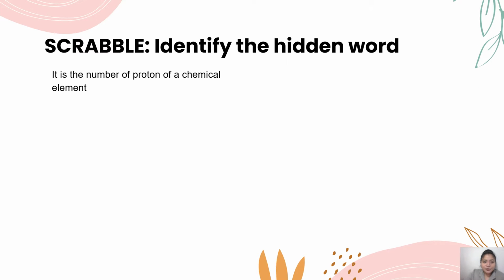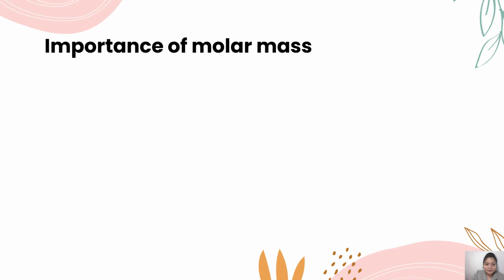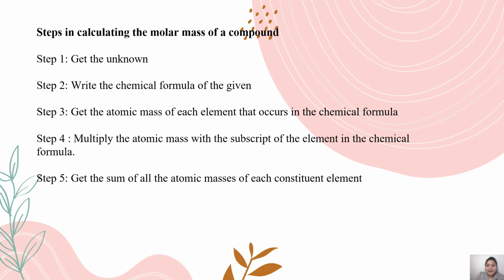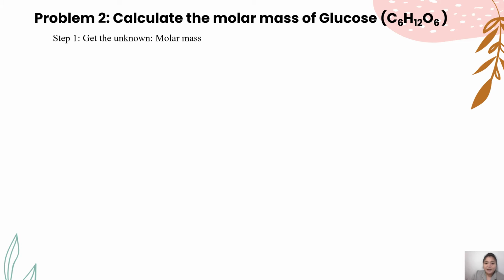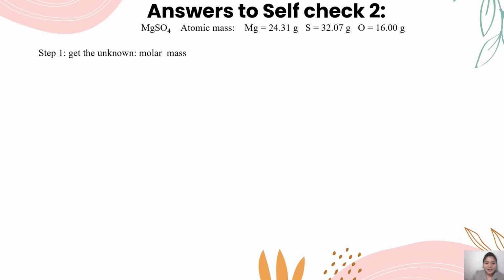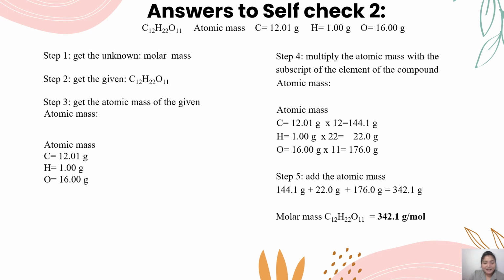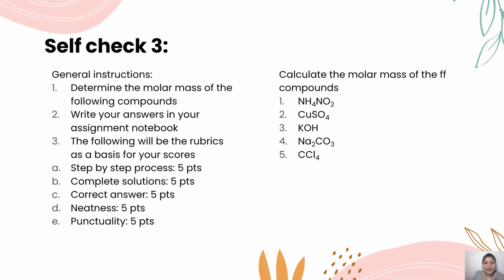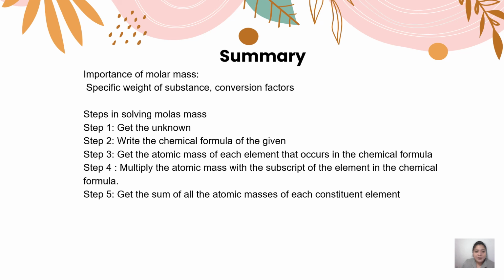MOLAR MASS for flip classroom